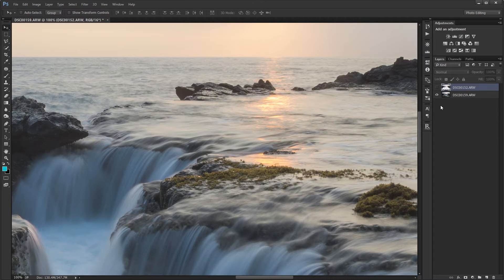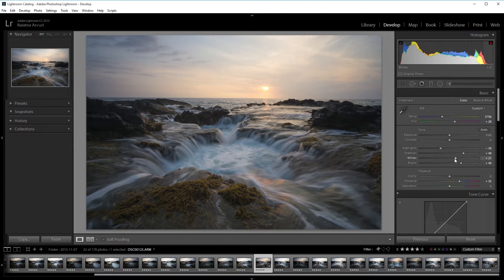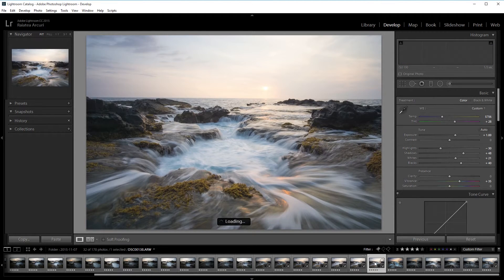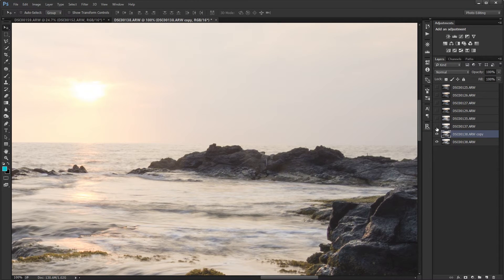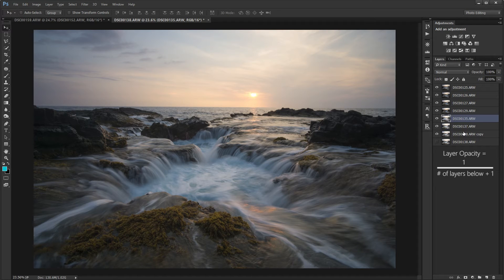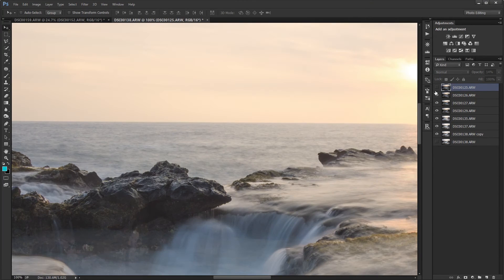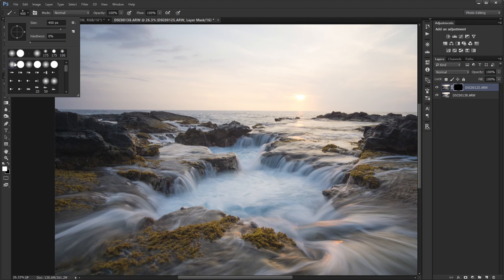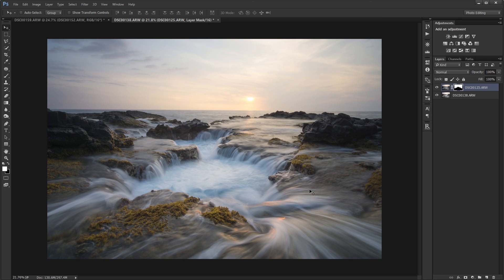How to Smooth Out Choppy Water In Photoshop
Simulate a long exposure by stacking to smooth out water.